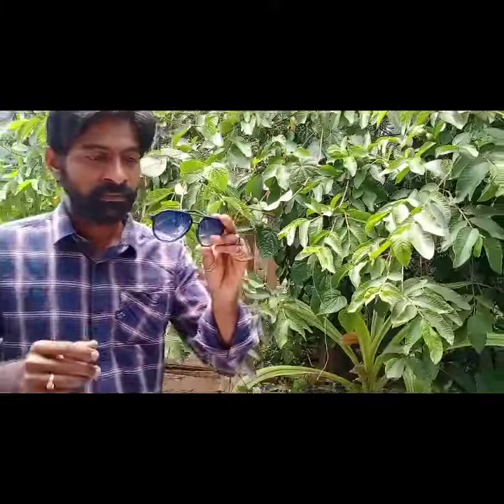How to see solar eclipse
Mirror
Normal cooling glass